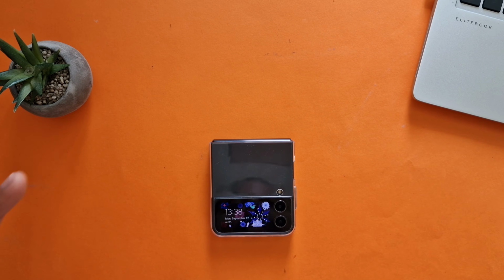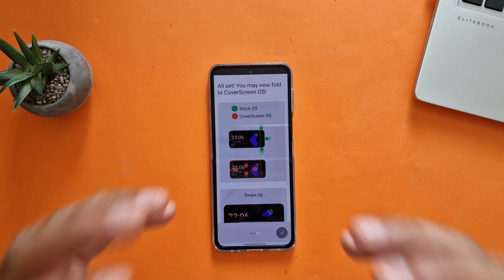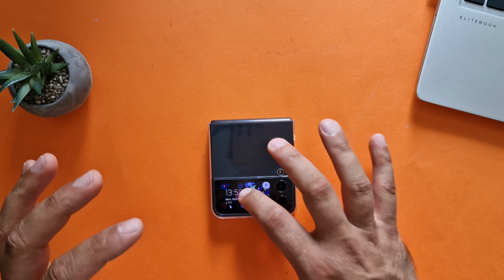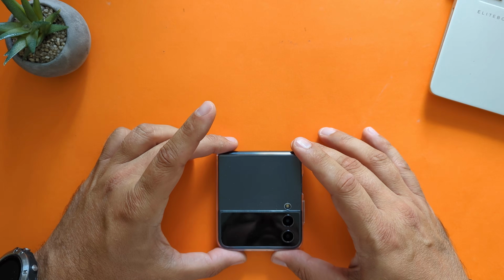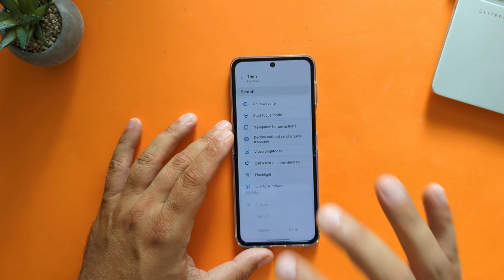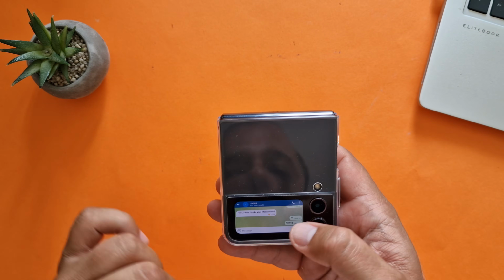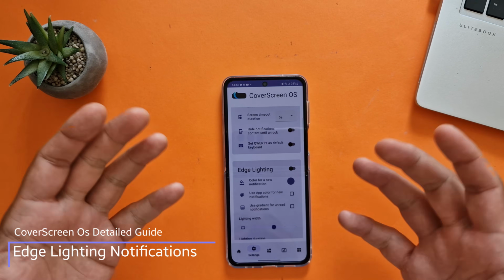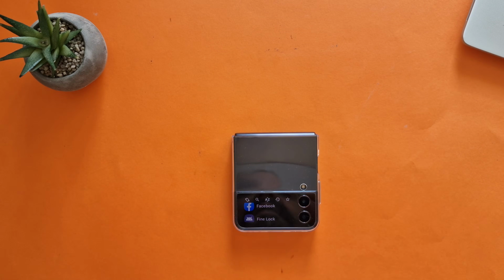CoverScreen OS - The Detailed Guide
00:00 - Intro
01:02 - Installation & Setup
03:10 - Home Navigation System
04:45 - App Drawer Navigation System
05:55 - App Drawer customization
07:05 - App Drawer menu bar
09:40 - Quick Toggles
10:05 - Flex Mode
10:45 - Custom Quick Toggles
13:10 - CSOS Keyboard
14:42 - Powerful Music Screen
15:45 - Notifications
17:02 - Edge Lightning Notifications
18:45 - VoIP Caller ID Screen
19:30 - Support the developer & video outro